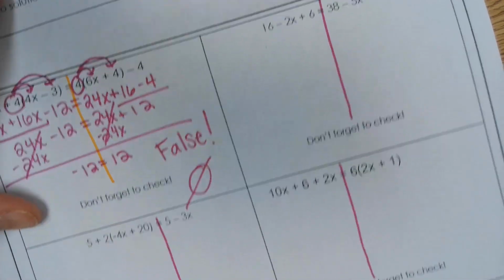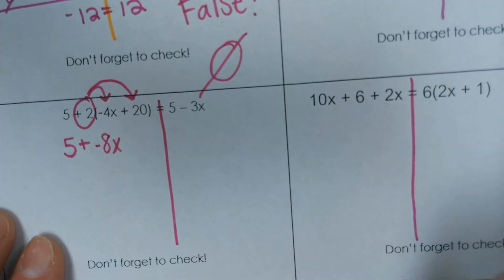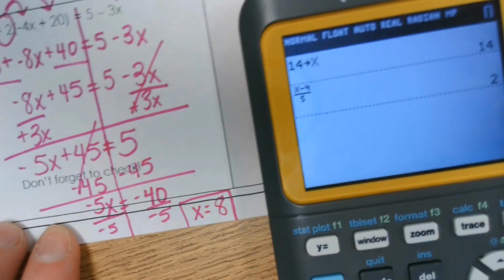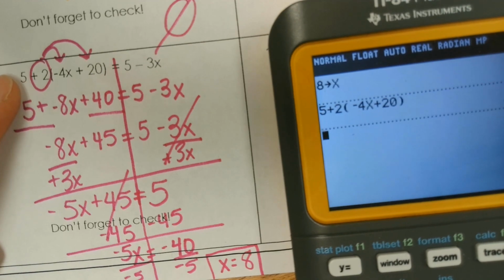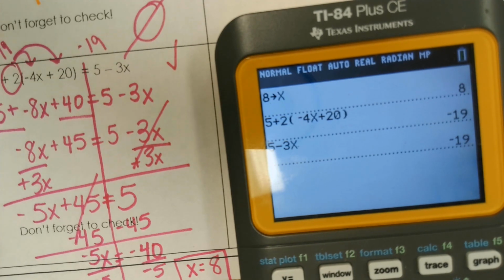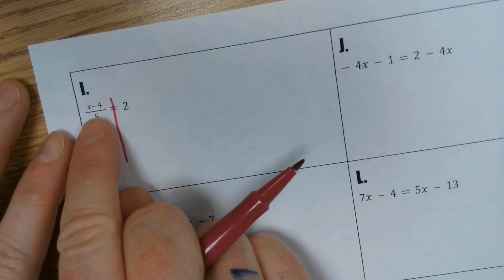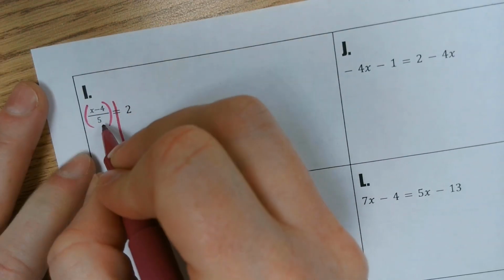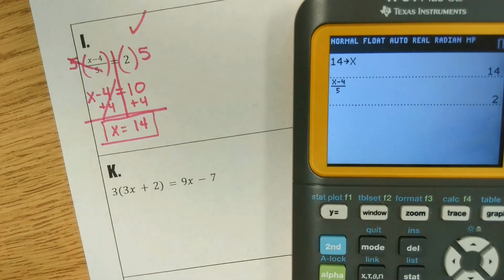Solving Equations with Variables on both sides Day 2